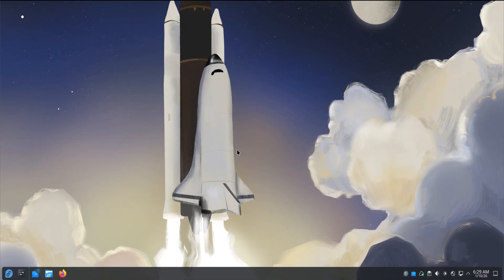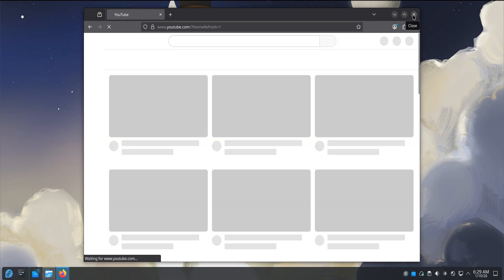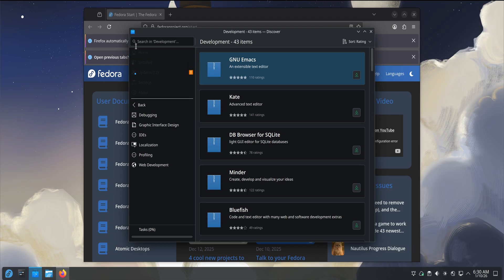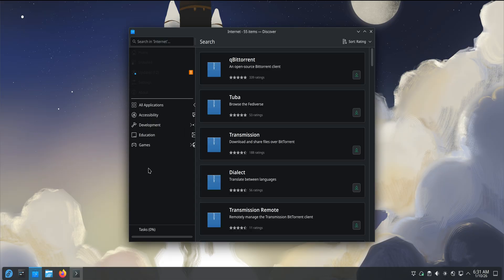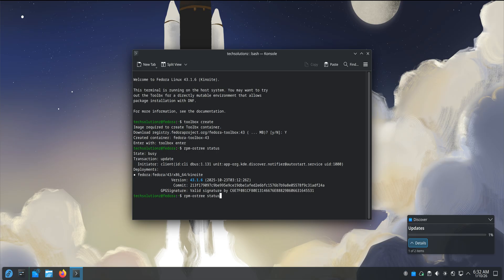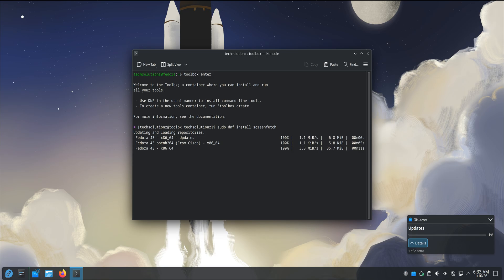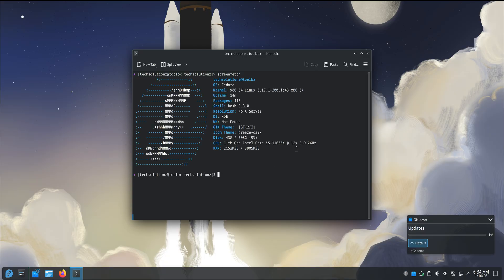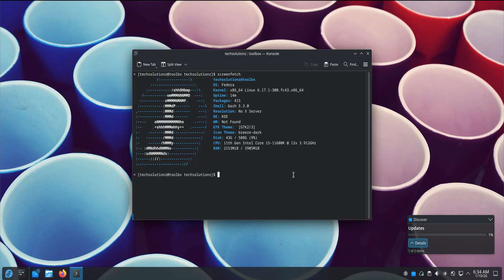I Spent a Few Hours with Fedora 43 Kinoite Immutable Distro— Here’s What It’s Really Like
I spent a few real hours using Fedora 43 Kinoite, an immutable KDE Plasma desktop, to see how it actually feels in daily use. This video shares an honest, real-world experience without hype or overcomplication. Fedora 43 Kinoite promises a stable, immutable Linux desktop with KDE Plasma—but what’s it really like to use for a few hours? Here’s a calm, honest look at real-world daily use.

This video is an honest, real-world experience with an immutable Linux desktop powered by KDE Plasma. I talk about how it feels to use, how software installation works with Flatpak, how updates and rollbacks change your mindset, and whether this kind of system actually makes sense for everyday users.

No marketing talk. No overcomplication. Just a calm walkthrough of what it’s like to sit down, use the system, and see if it stays out of your way.

If you’re curious about immutable Linux, Fedora alternatives, or where desktop Linux might be heading next, this one’s for you.